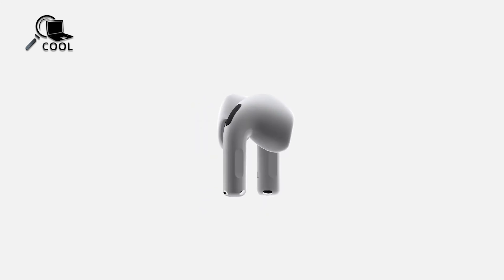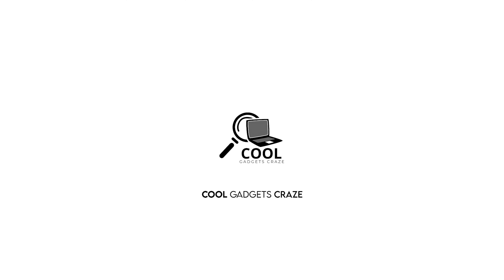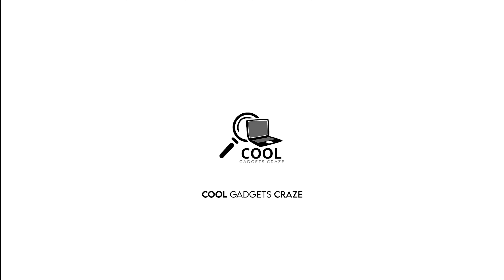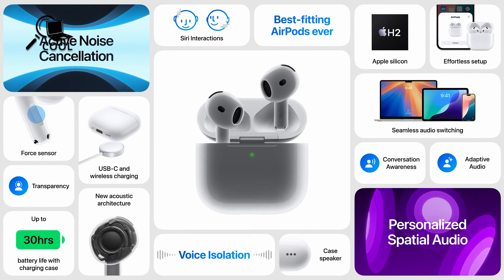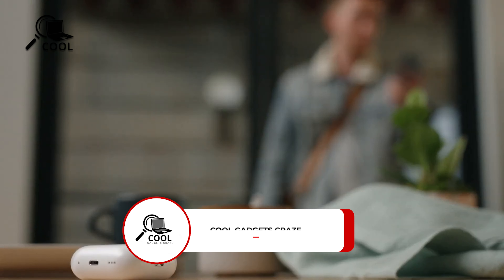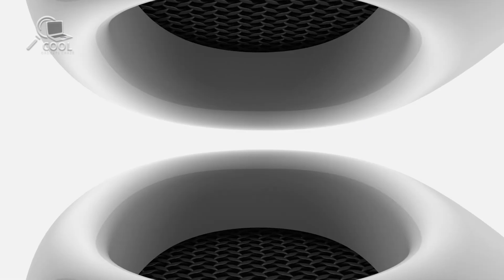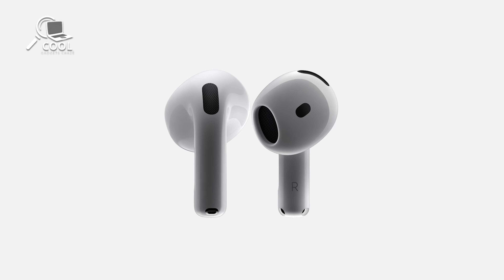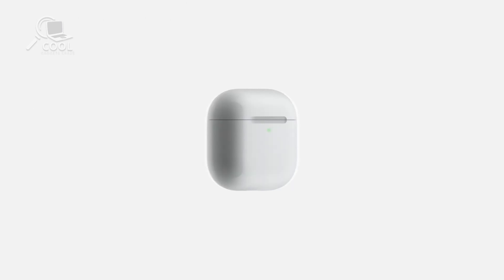Apple AirPods 4 vs Samsung Galaxy Buds 3 Pro: Ultimate Wireless Earbuds Showdown!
In this video, we dive deep into a head-to-head comparison of two top contenders in the wireless earbuds market: the Apple AirPods 4 and the Samsung Galaxy Buds 3 Pro. We’ll explore their design, sound quality, battery life, and unique features to help you decide which pair deserves a spot in your ears. Whether you're an Apple aficionado or a Samsung enthusiast, this review will provide all the insights you need to make an informed choice.